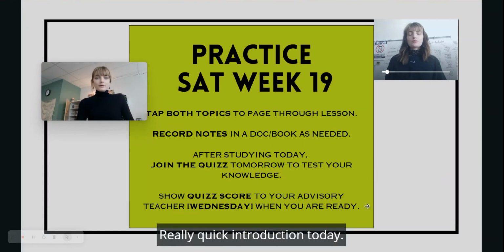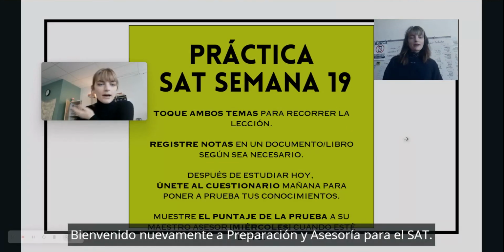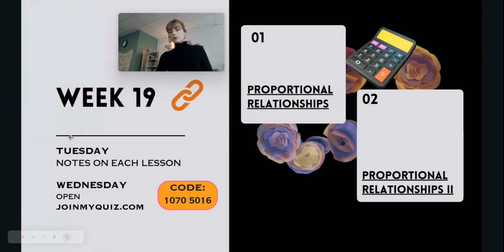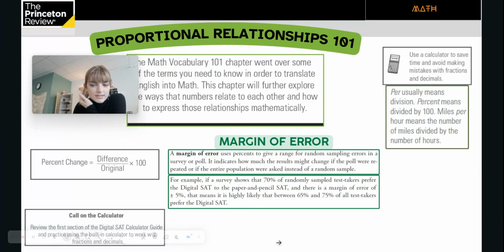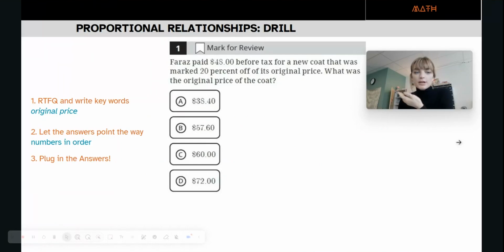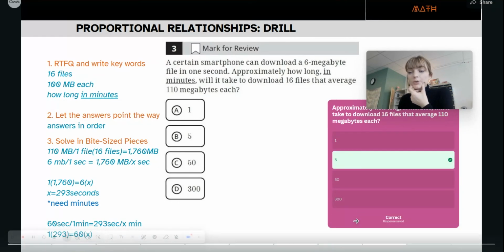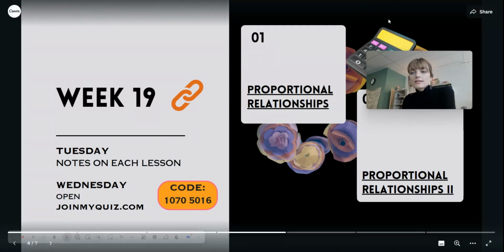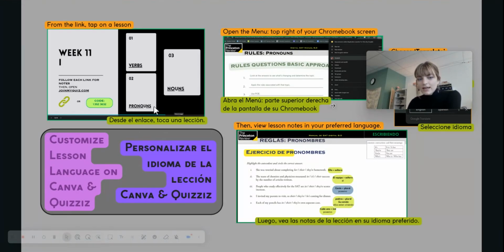Staff Facing Advisory Tutorial - MHS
This is so late, sincere apologies!!